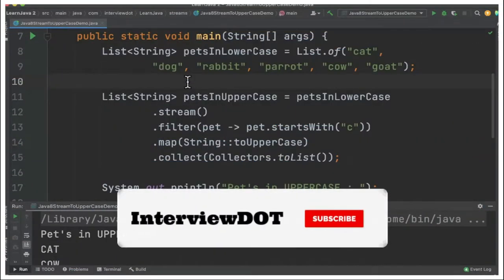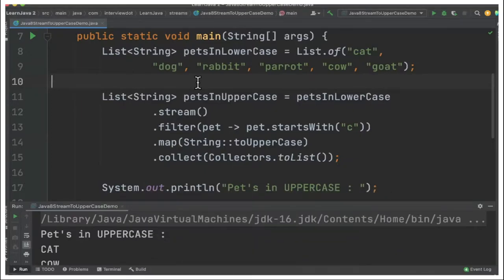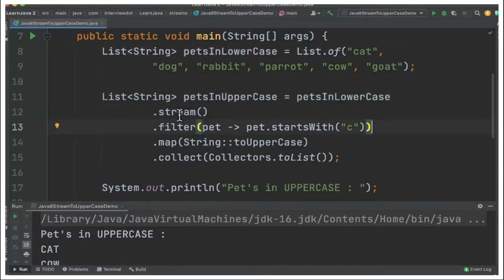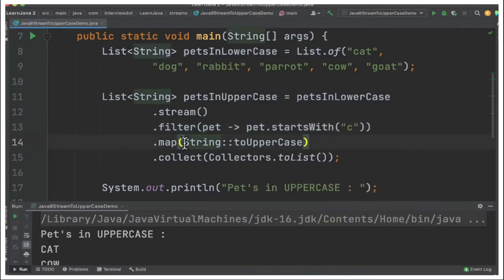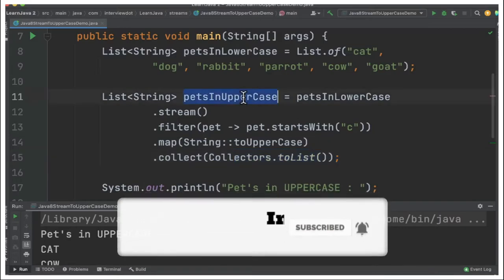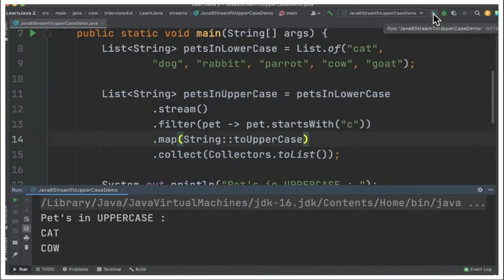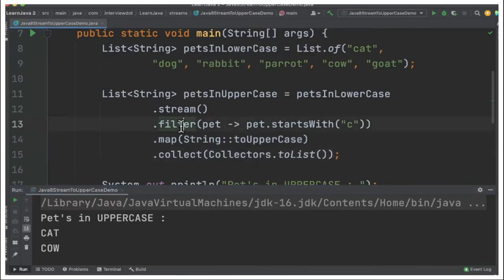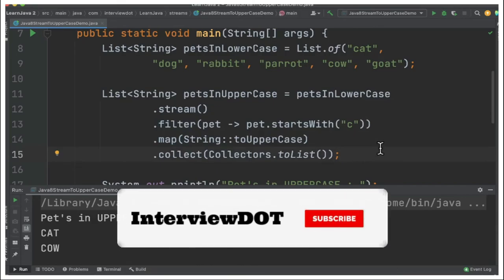JAVA 8 STREAMS CONVERT A LIST OF STRINGS TO UPPERCASE | EXAMPLE JAVA CODE DEMO | InterviewDOT